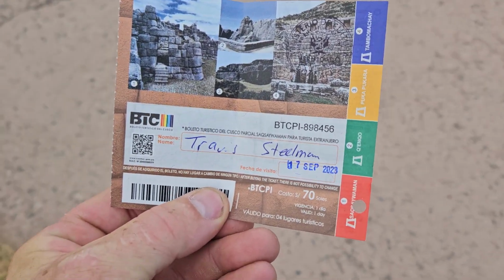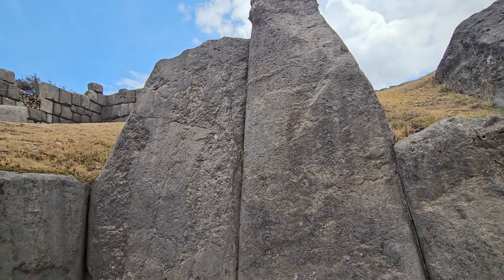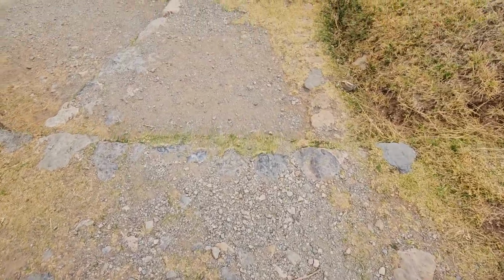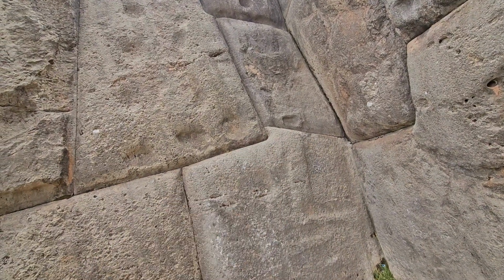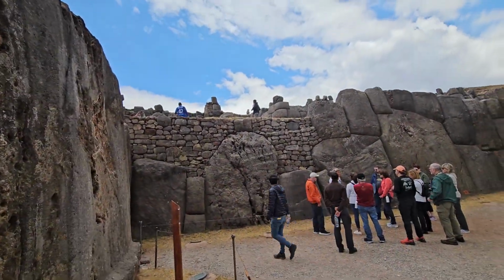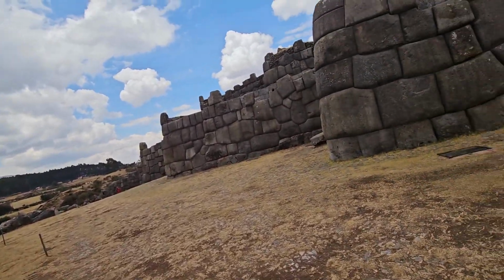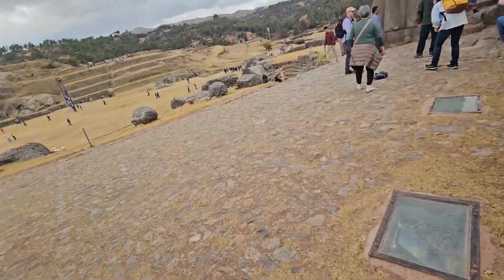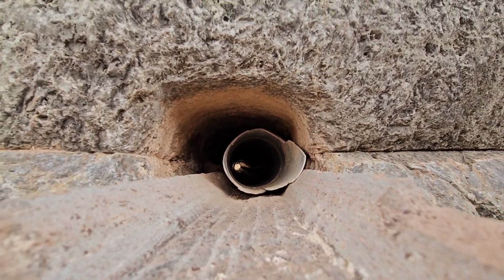finally made it to Saqsaywaman peru.